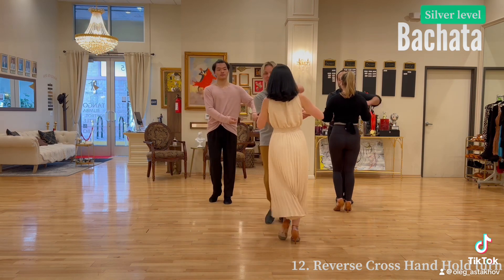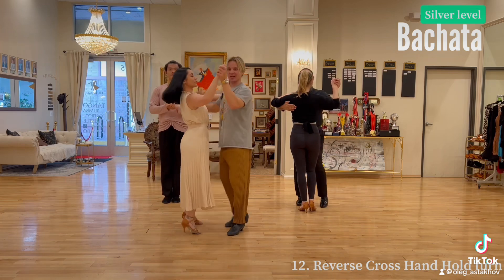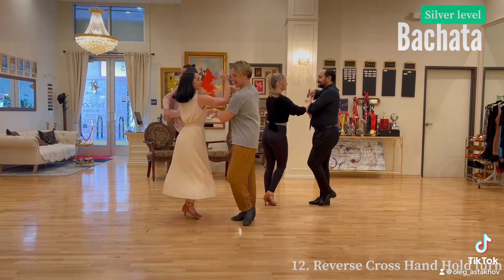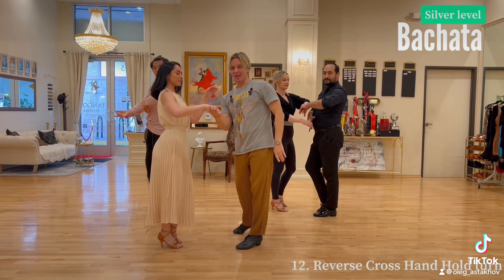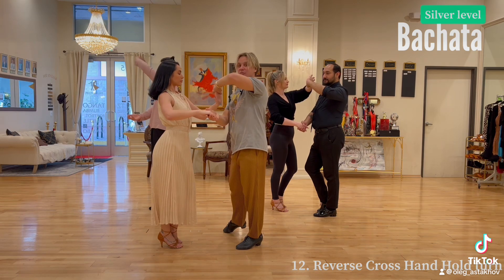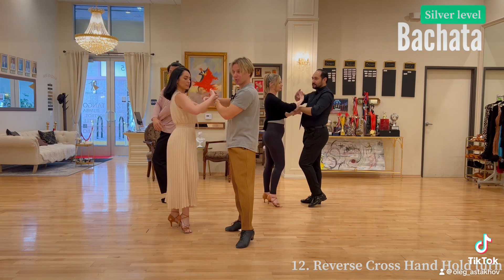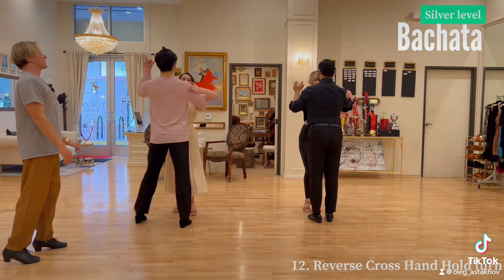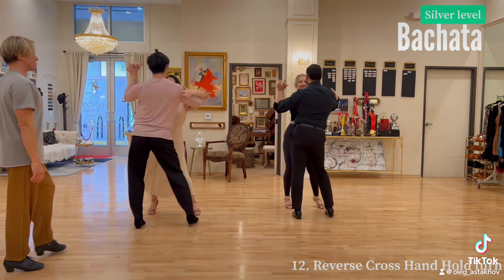Book a dance lesson - 👉🏻SuperBallroom.com - dance studio in Los Angeles by Oleg Astakhov